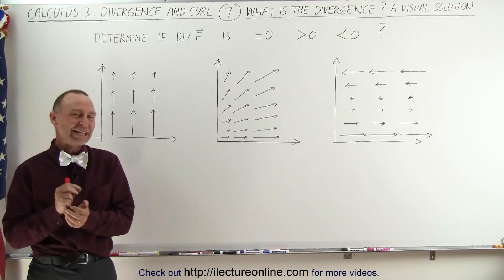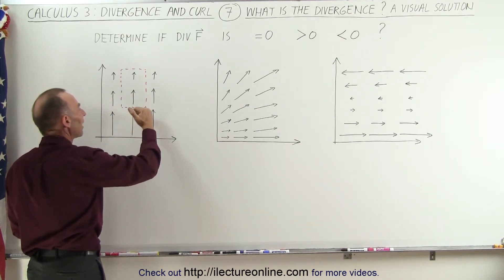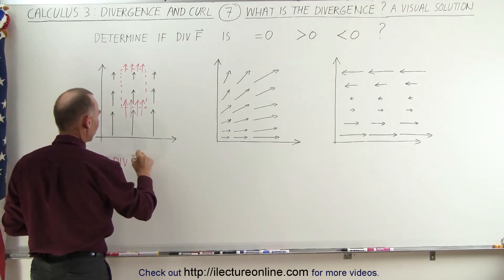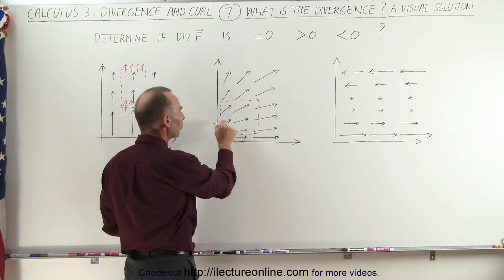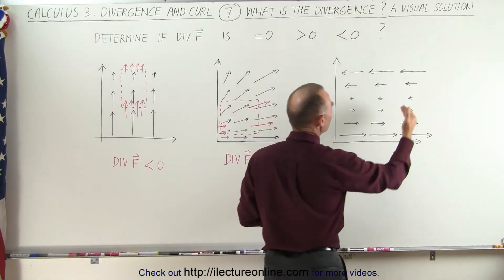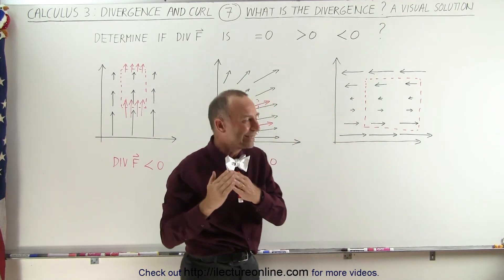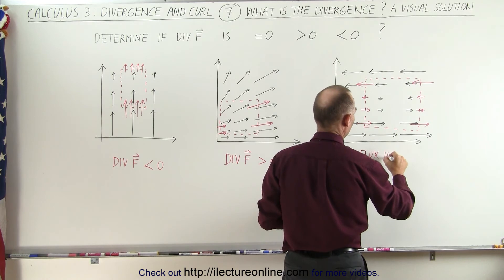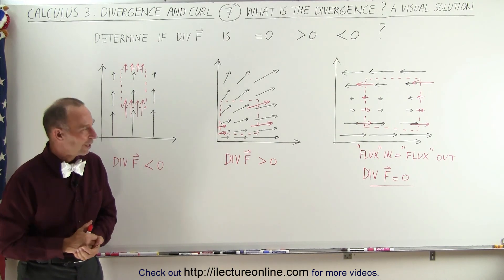Calculus 3: Divergence and Curl (7 of 32) What is the Divergence? A Visual Solution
In this video I will explain the divergence using a visual solution for determining the Div(F)=0 or greater than 0 or less than 0.